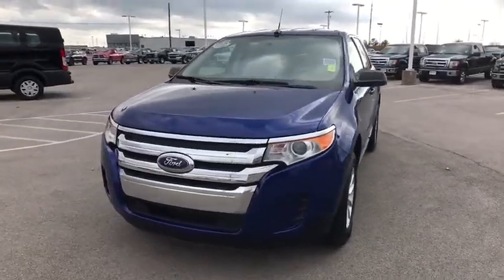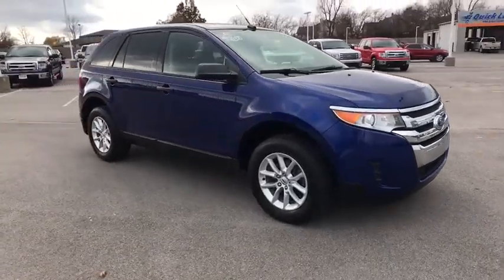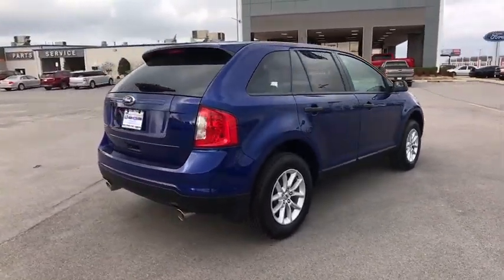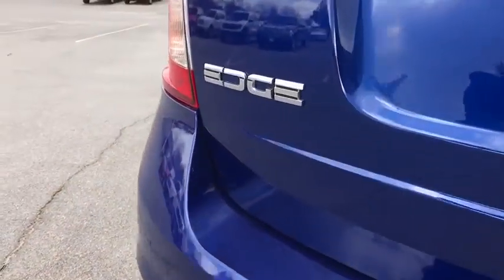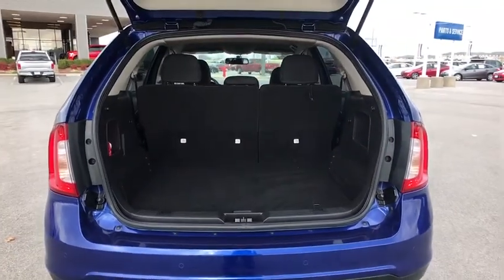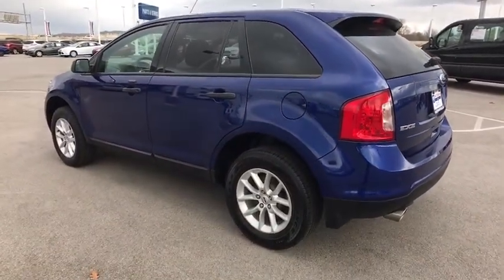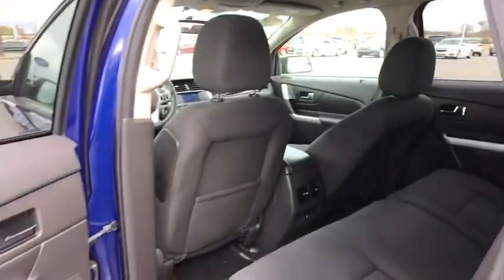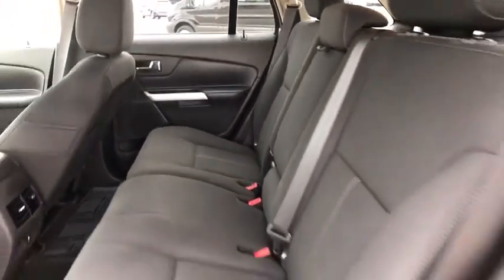2014 Ford Edge Tulsa, Broken Arrow, Joplin, Bixby, Owasso, OK P7683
2014 Ford Edge

Matthews Ford
1101 Southwest Expressway Drive